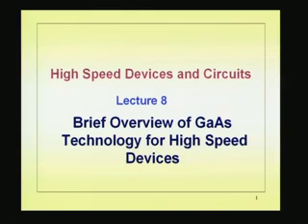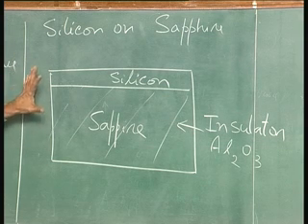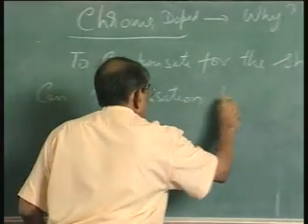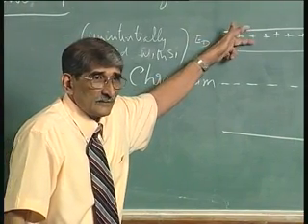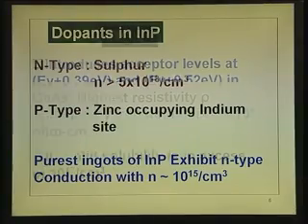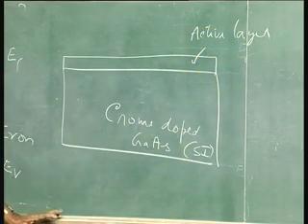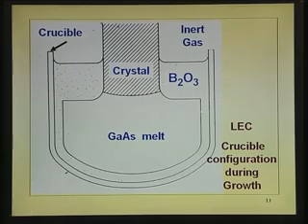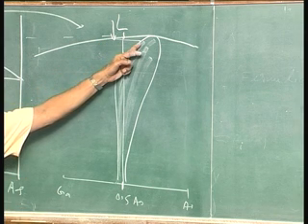Lecture 8- Brief Overview of GaAs Technology for High Speed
Brief Overview of GaAs Technology for High Speed Devices